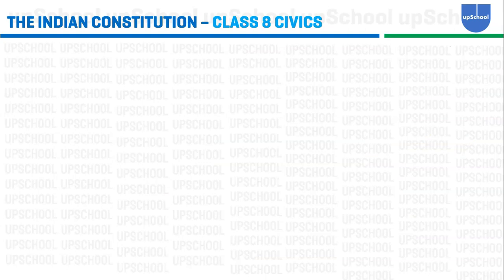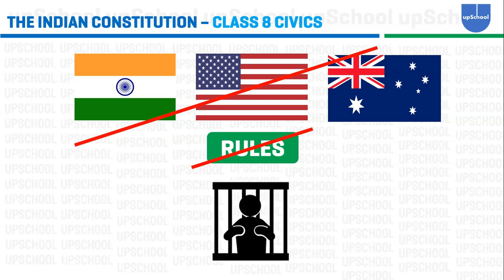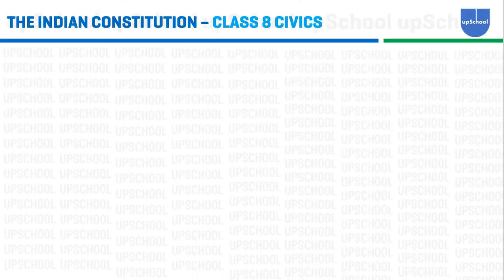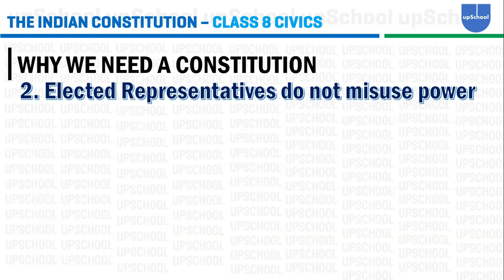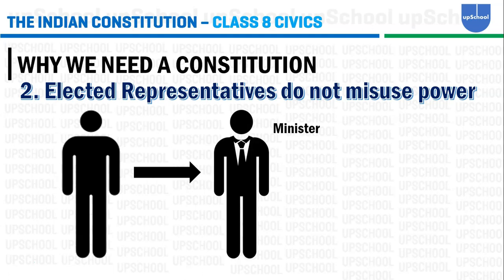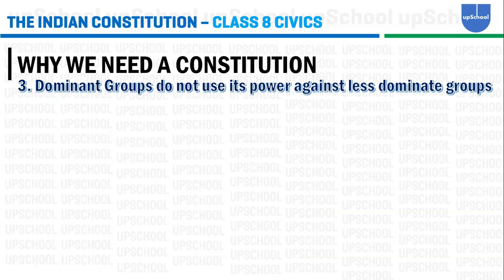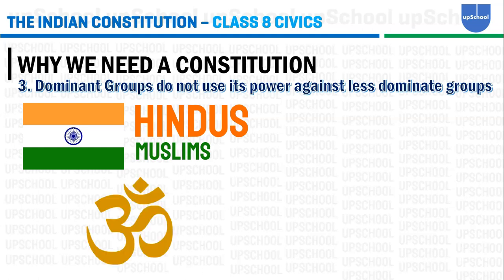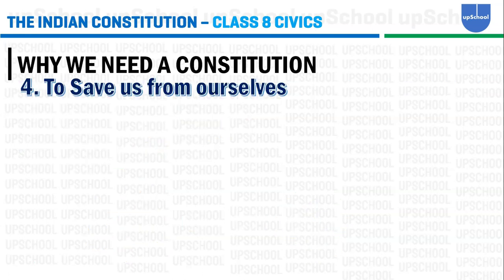Class 8 Civics Chapter 1: The Constitution | Part 1 Explanation | Explained in animations | upSchool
Class: VIII
Subject: Civics
Chapter: 1
Name: The Indian Topic
Part 1 Explanation - Why does a country need a constitution
Explained in Animations!

the indian constitution class 8 ppt
class 8 civics chapter 1 extra questions and answers
class 8 civics chapter 1 short questions
mcq questions for class 8 civics chapter 1 with answers
define constitution class 8
why does a democratic country need a constitution class 8
why does a country need a constitution in hindi

lol, actually, if you are reading this, you are the real ones!